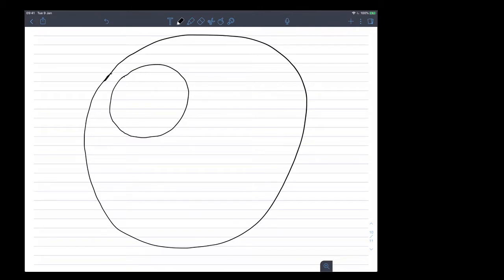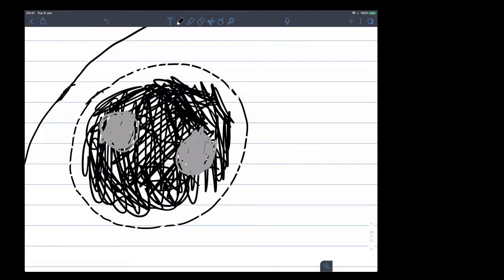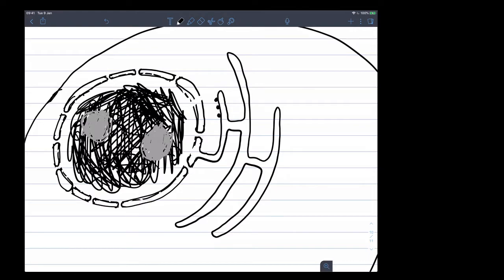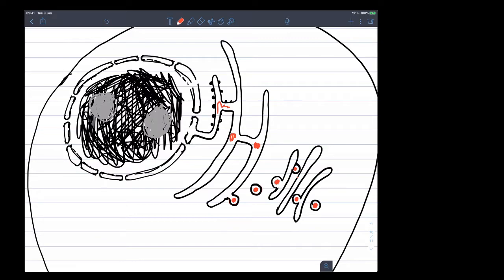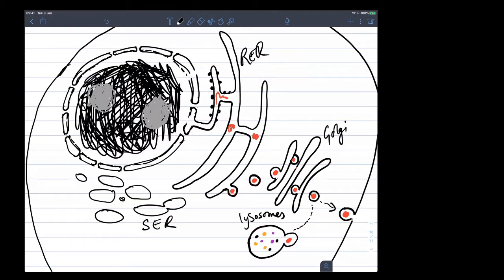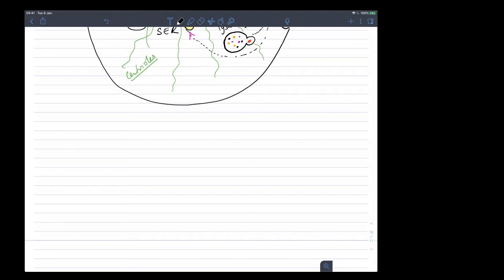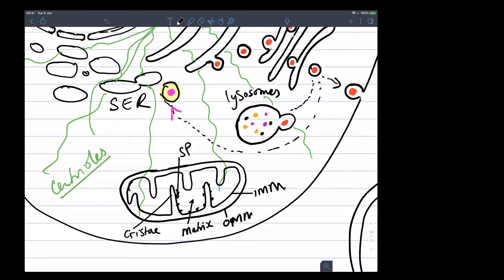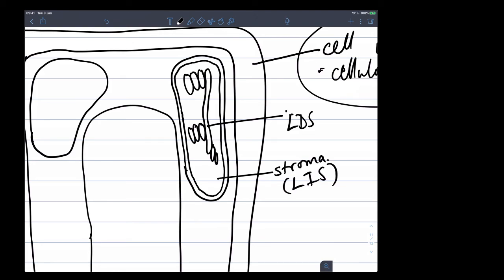Dr Bhavsar livestreams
Continuing the OCR spec with a look at magnification, theory and worked examples.